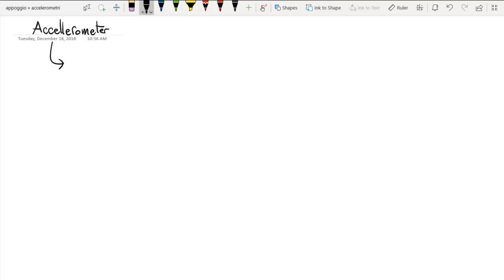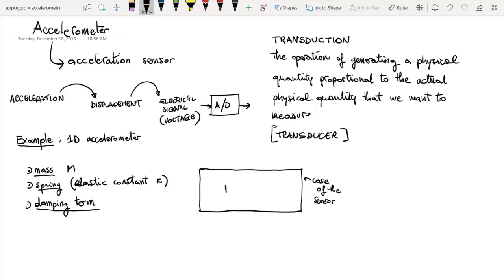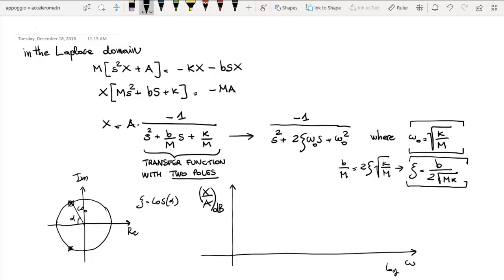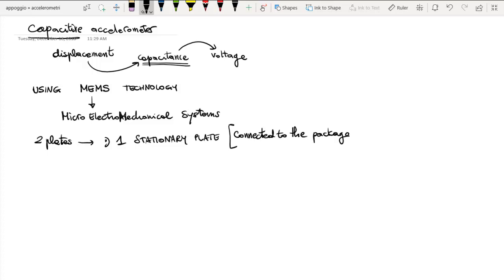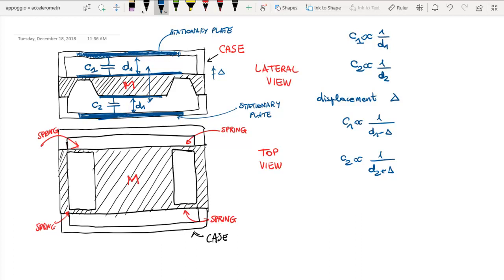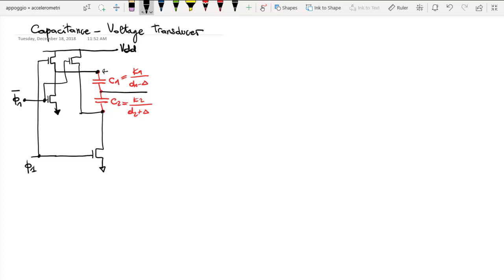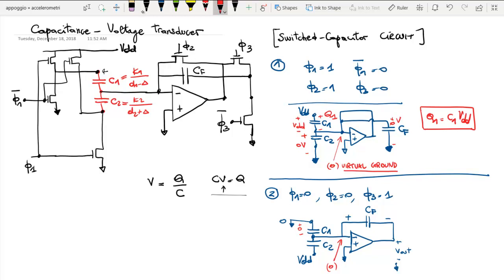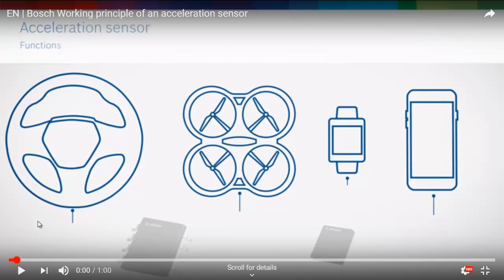MEMS accelerometer operating principle